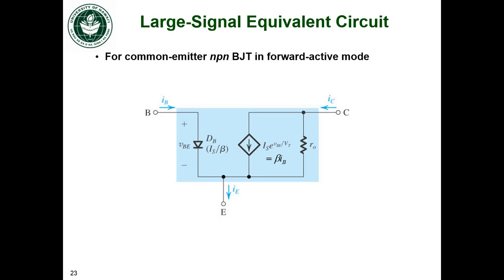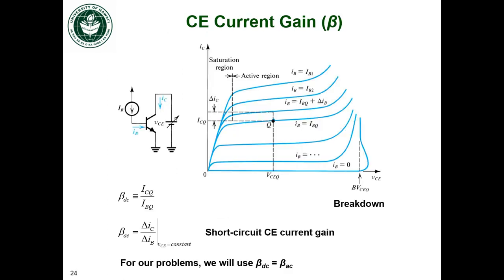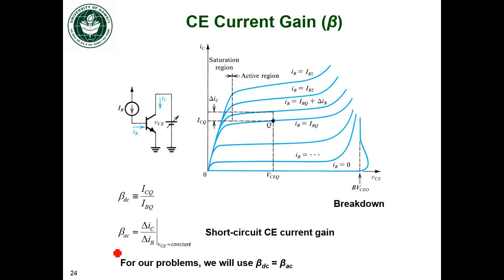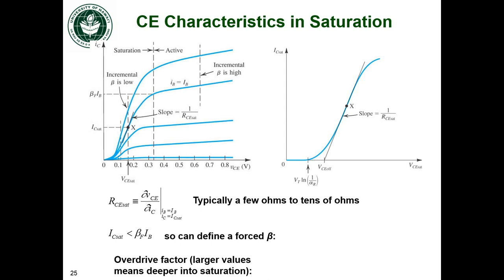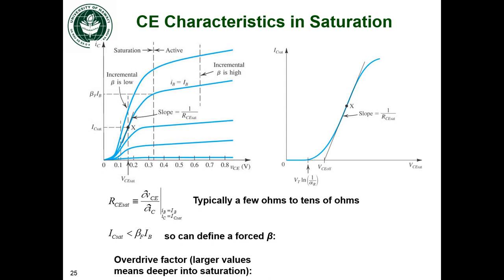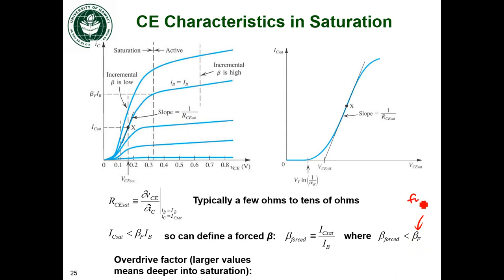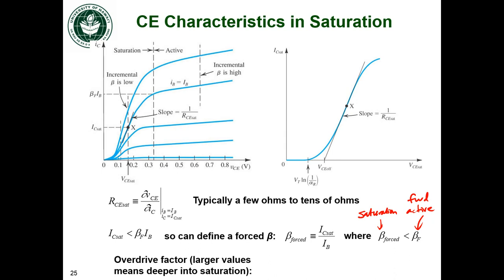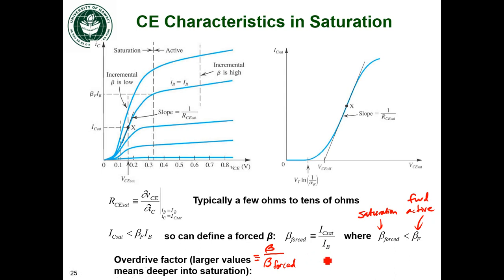BJTs 7 i v curves2